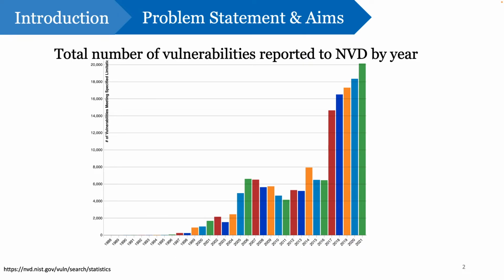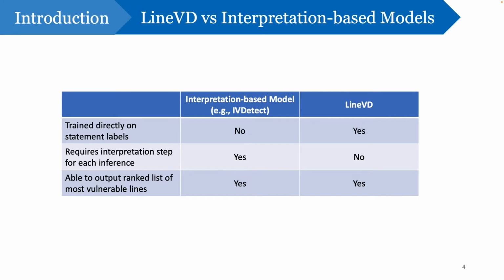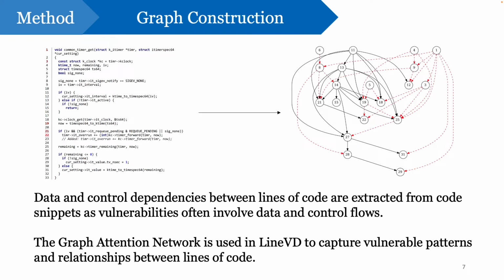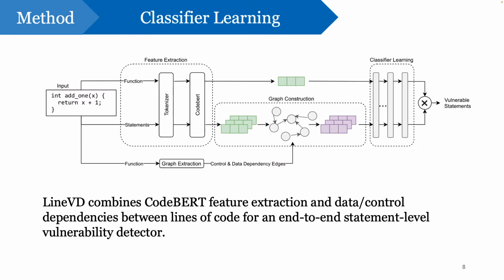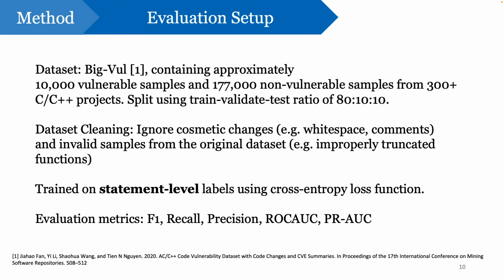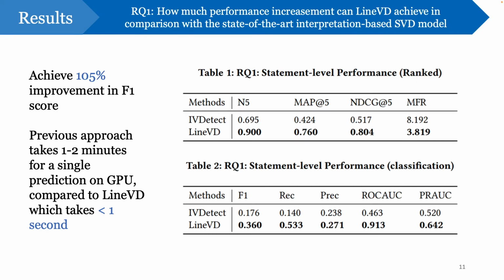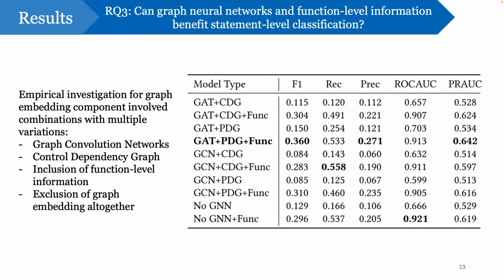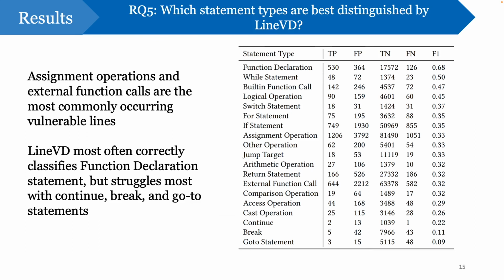LineVD: Statement-level Vulnerability Detection using Graph Neural Networks